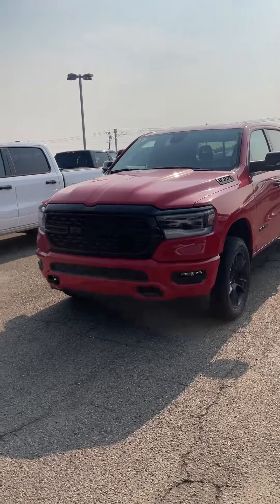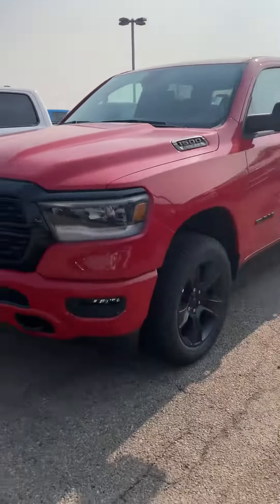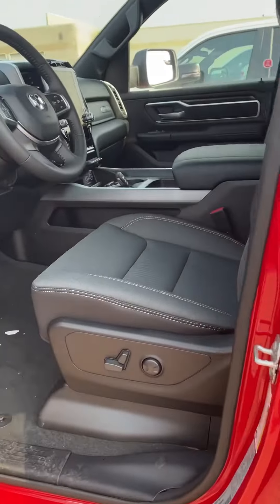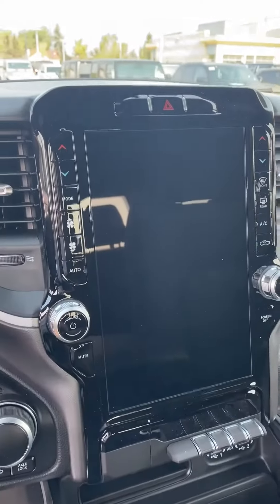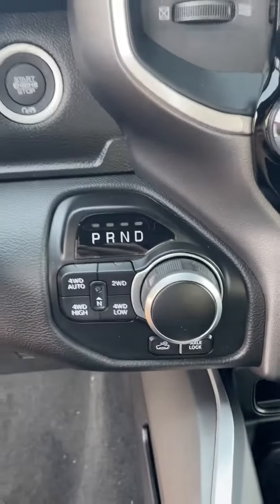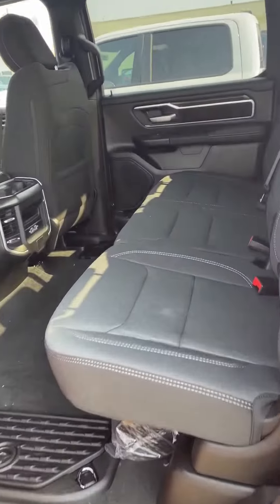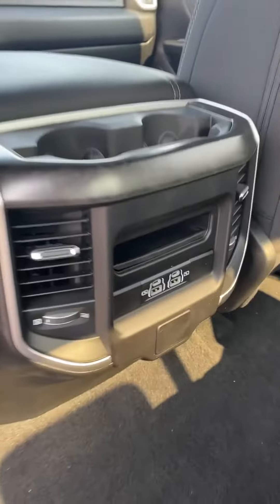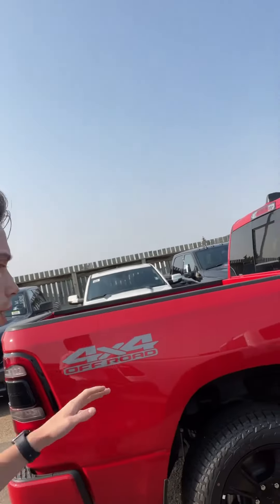August 27, 2023